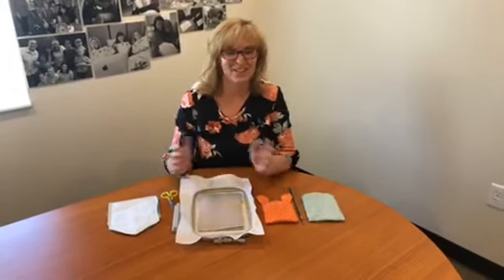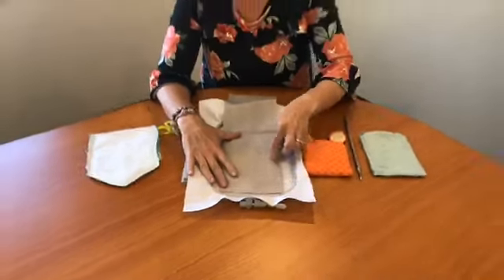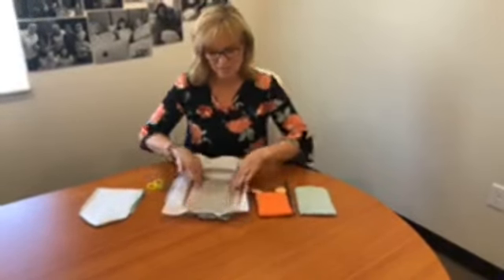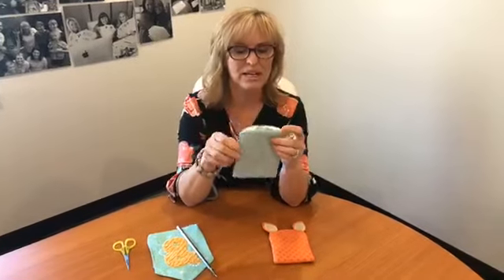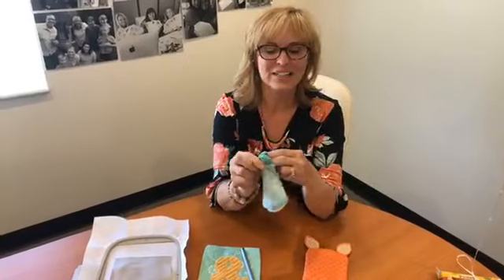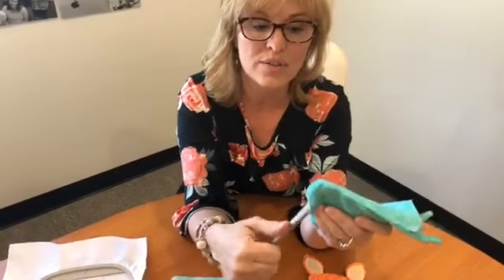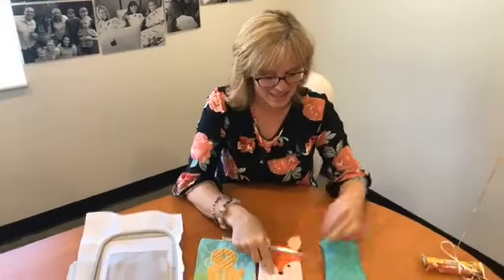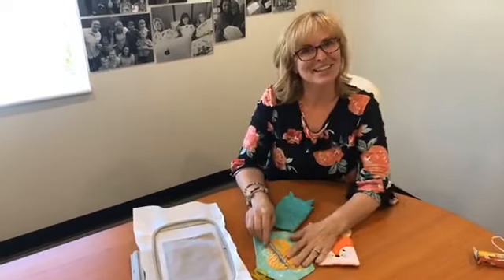Making Sure Your Projects “Turn Out” Right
Join Lauri live on the Kimberbell Facebook page every Tuesday at 3pm for new tips and tricks to help you with your sewing and embroidery projects!